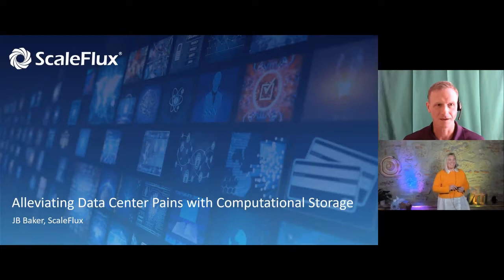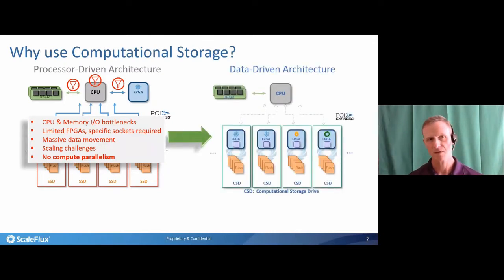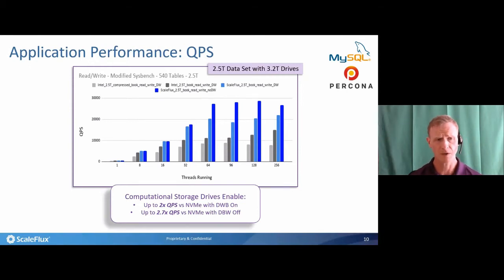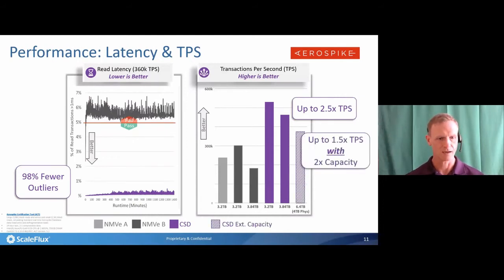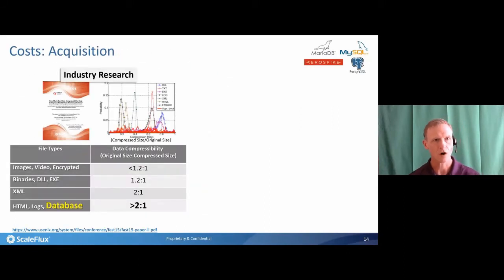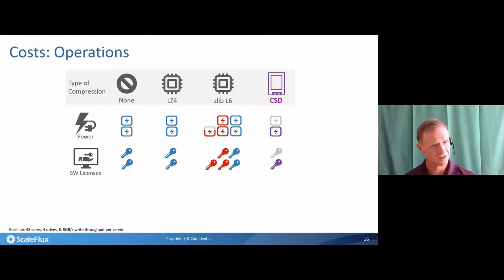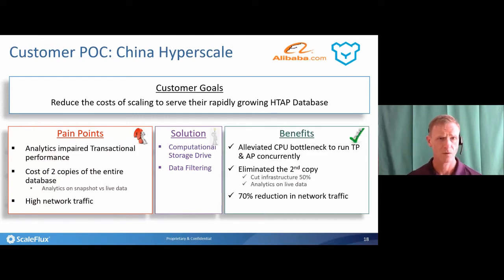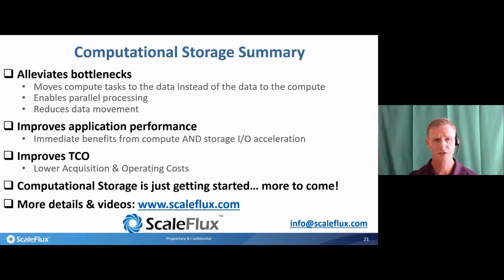Alleviating Data Center Pains with Computational Storage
Curious about Computational Storage? In this talk, you'll hear about what this new class of storage is, what problems it seeks to address for data centers and DevOps, what capabilities are in production today and what capabilities are on the horizon. Additionally, we will show example use cases and the benefits that are being achieved in deployments of computational storage drives today.